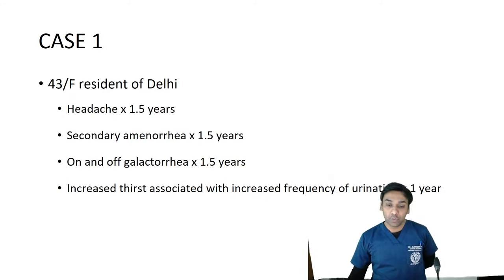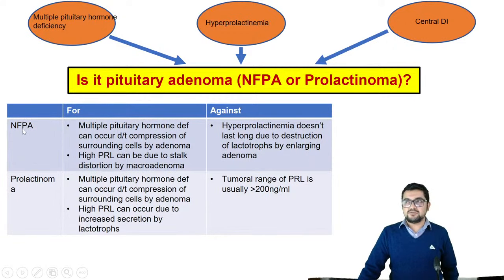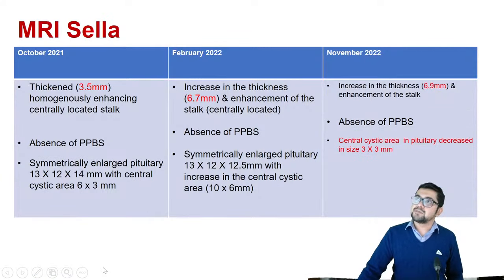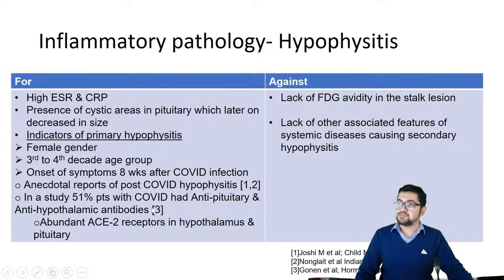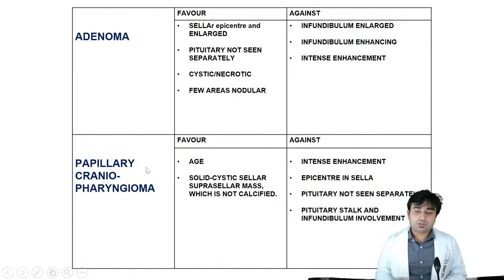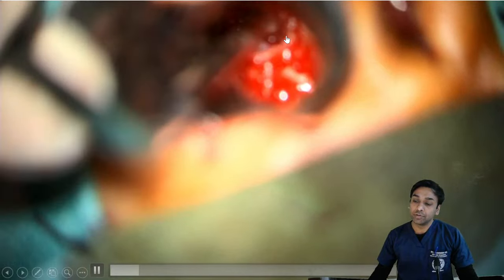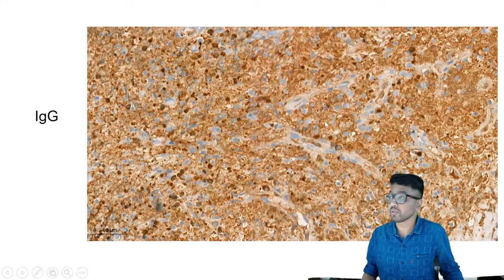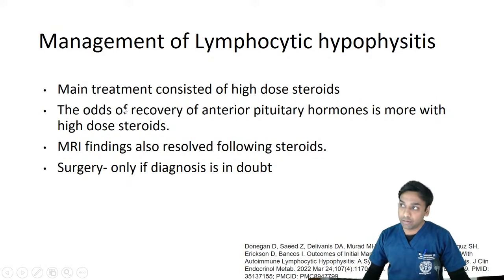Sellar Lesions Masquerading as Pituitary Adenomas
Participating Department : Neuro-Surgery Unit - II
Topic : "Sellar Lesions Masquerading as Pituitary Adenomas"